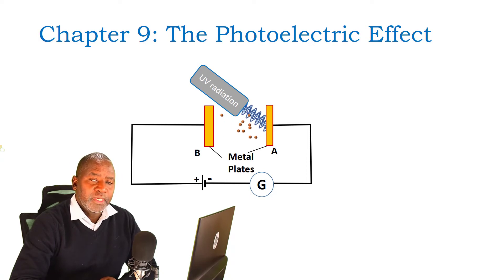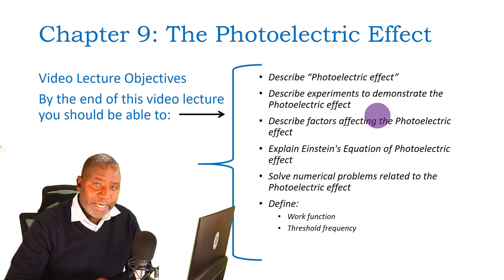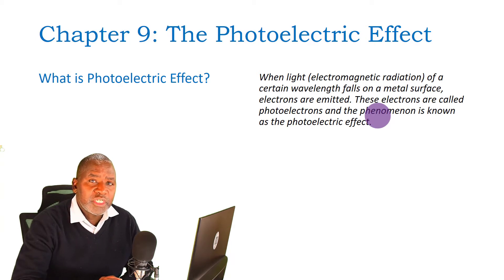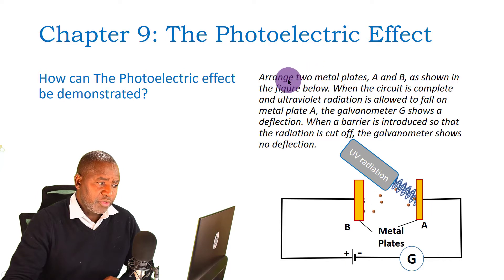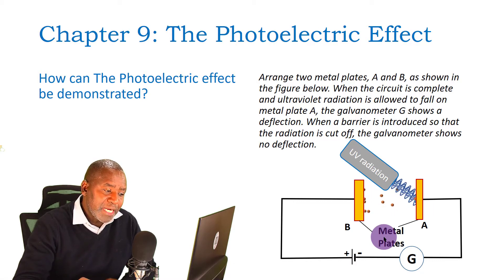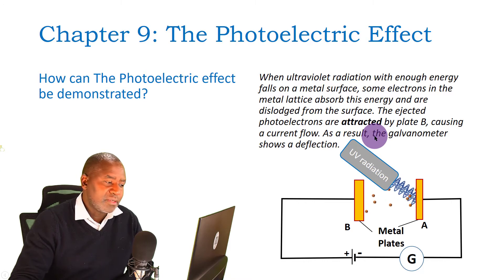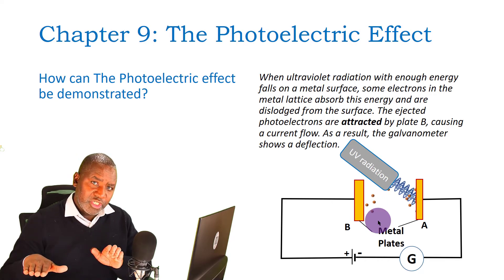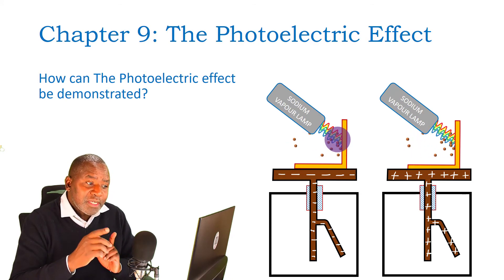KCSE PHYSICS - PHOTOELECTRIC EFFECT - INTRODUCTION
What is PHOTOELECTRIC EFFECT?
How can it be demonstrated?